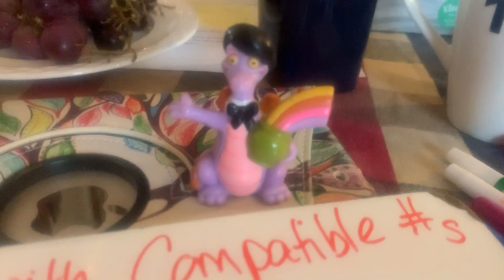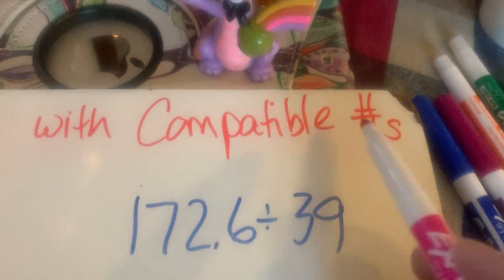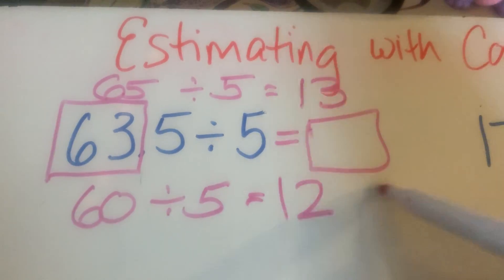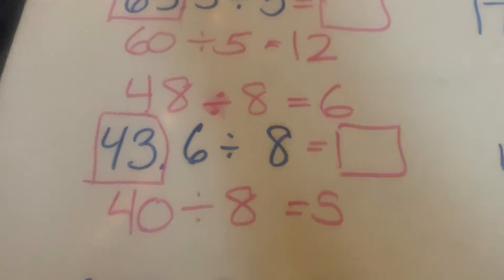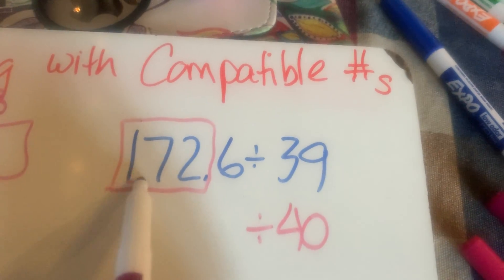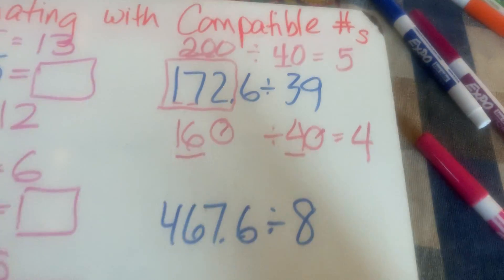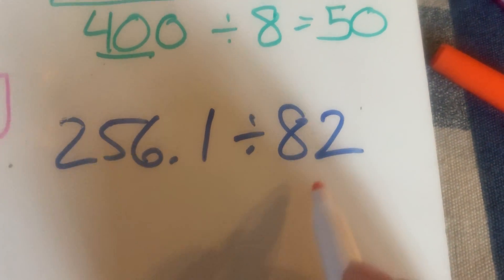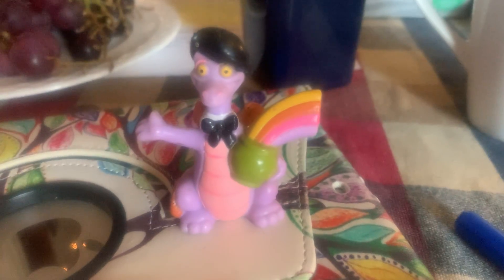Estimating with compatible numbers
Estimation gives us a “sneak peak” at the answer!